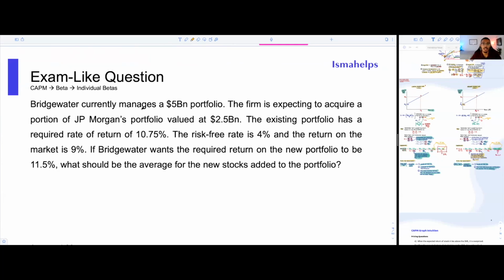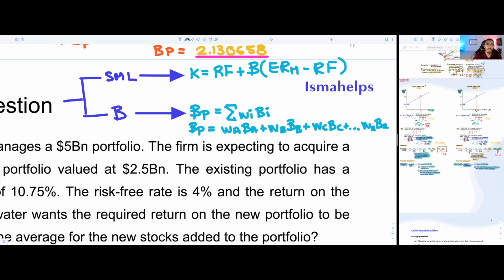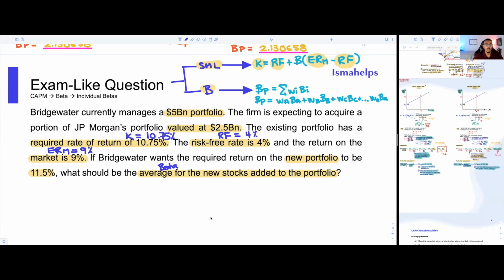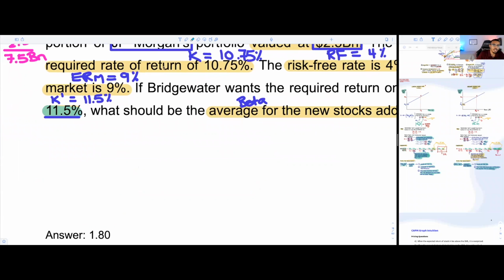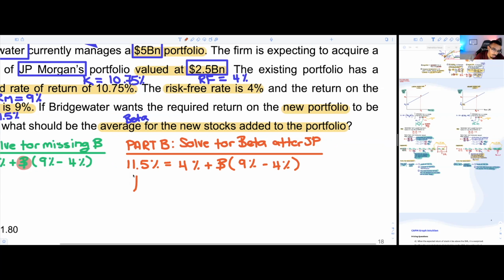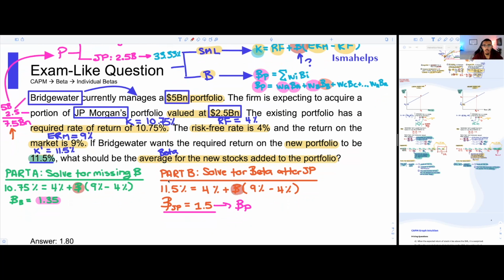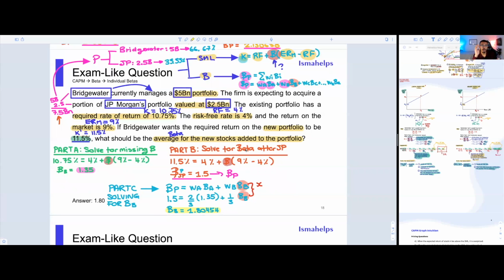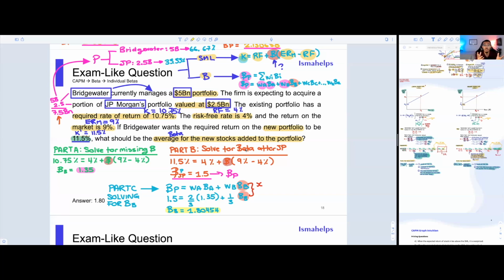How to calculate the beta (β) of individual stocks in a portfolio (JP Morgan example)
In this video, I walk through a Capital Asset Pricing Model (CAPM) question, demonstrating how to calculate the beta of an individual security within a portfolio. Using the example of Bridgewater’s acquisition of a portion of JPMorgan’s portfolio, we explore the process of solving for missing betas by applying two key formulas: the Security Market Line (SML) and the portfolio beta formula. Watch as we break down the necessary steps for finding a portfolio's overall risk and required return by considering various parameters like risk-free rate, market return, and portfolio weightings. This tutorial is ideal for students preparing for exams like CFA Level 1 or graduate finance studies.

Timestamp chapters:
0:00 – Introduction: Understanding how to solve for individual beta
0:30 – Key formulas: Security Market Line and portfolio beta
1:36 – SML formula: Required return = risk-free rate + beta × market risk premium
2:52 – Portfolio beta formula: Weighted sum of individual betas
4:07 – Question setup: Bridgewater and JPMorgan portfolio details
5:23 – Initial data: Bridgewater's required return and risk-free rate
6:24 – Step 1: Solving for Bridgewater’s beta using the SML formula
10:23 – Step 2: Solving for the new portfolio beta after JPMorgan acquisition
12:47 – Step 3: Finding the individual beta of JPMorgan's stock
16:26 – Portfolio weightings: Allocating Bridgewater and JPMorgan investments
17:58 – Step 4: Solving for JPMorgan’s stock beta
20:30 – Conclusion: How to approach CAPM questions and calculate betas